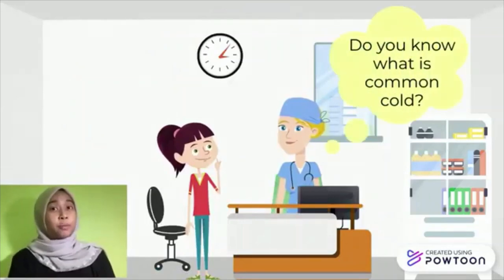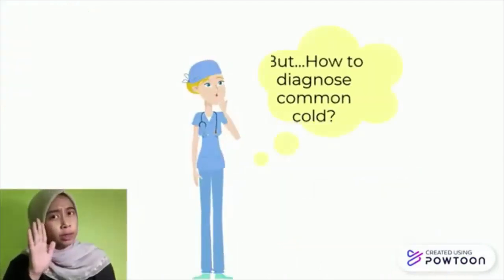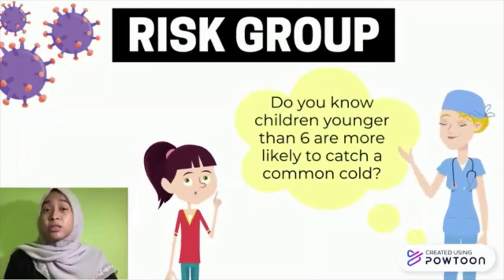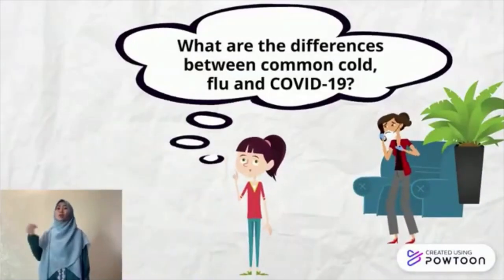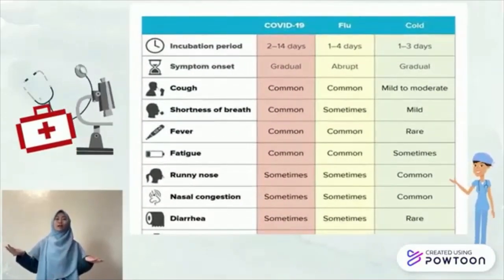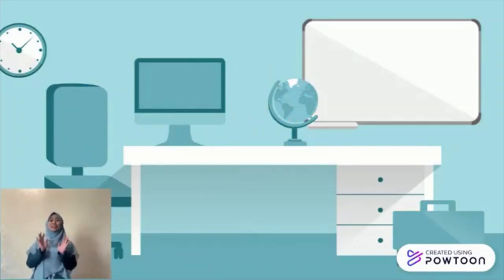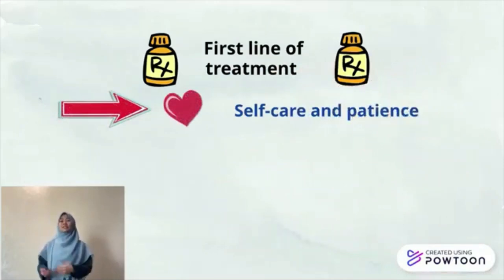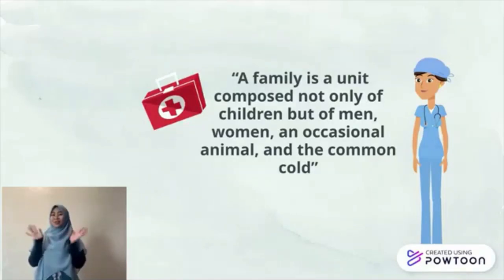COMMON COLD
Virtual Inspired Pharmacy Program (VIPP) 2021. Below is the list of unfamiliar terms and their explanations:

Diagnose - To identify (a person) as having a particular disease or condition.
Sputum - Mucus that is coughed up from the lower airways.
Acute - Develop suddenly and last a short time (few days or week).
Bronchitis - Inflammation of the lining of your bronchial tubes that carry air to and from your lungs.
Bronchiolitis - Lower respiratory tract infection that affects babies and young children under two years old.
Pneumonia - An infection that inflames the air sacs in one or both lungs.